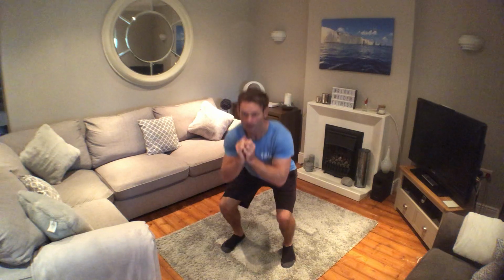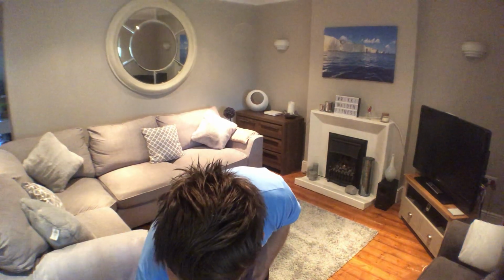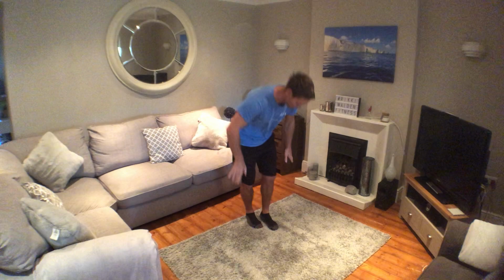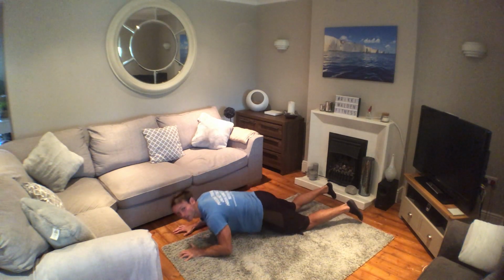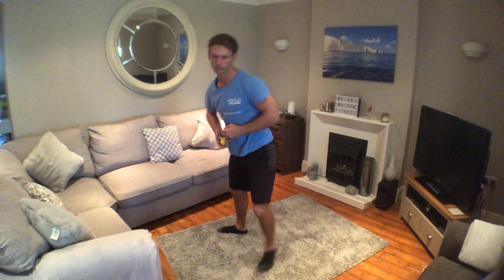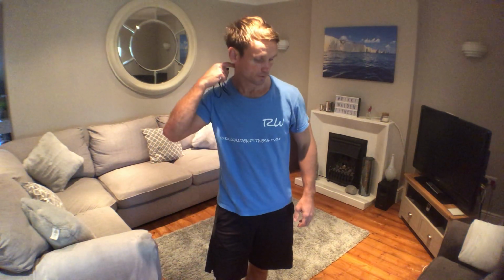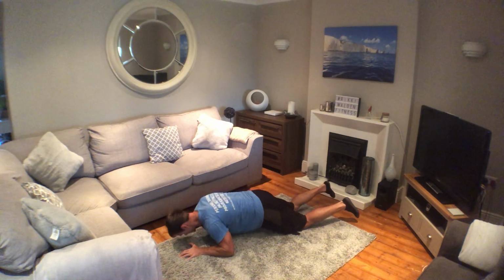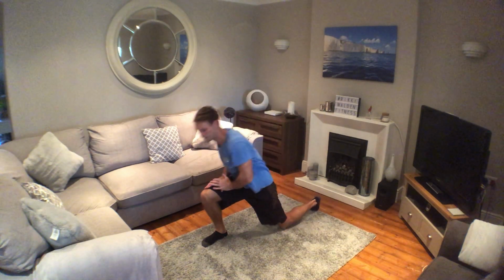Bodyweight Follow Along at Home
Follow along to this bodyweight routine you can do in the comfort of your own home.
No gym needed for this effective full body workout.
Challenging exercises with alternatives given to allow you to work appropriate to your fitness level.

Click the link to provide additional support to me, my channel and any future Live Workouts by becoming a Patron

"Most people WANT to look fitter and know they NEED to be healthier but they either lack the know how, time or discipline to be able to eat, move and live right.
With my structured plans and guidance I can help you to create lasting, healthy habits that will lead you to become a version of yourself you can be proud of”

For more info and structured Lifestyle & Nutrition plans plus Gym, Home and Bodyweight workout routines visit my
For regular tips and workout videos check out my Instagram account @rikkinetic
or Facebook Rikki Walden Fitness Live